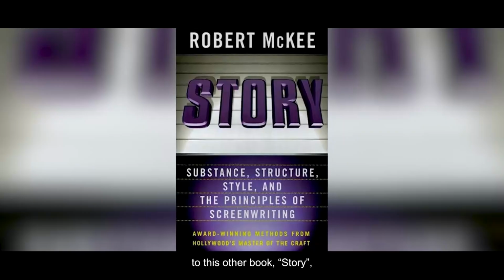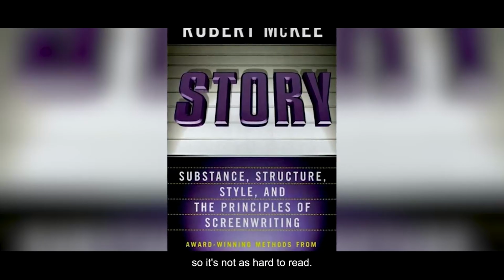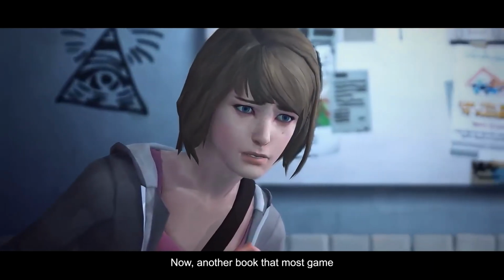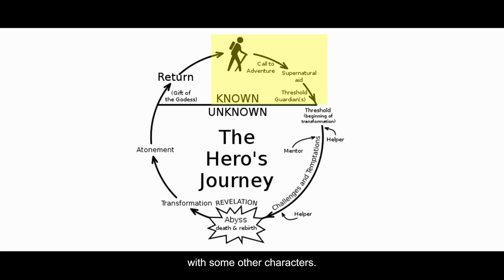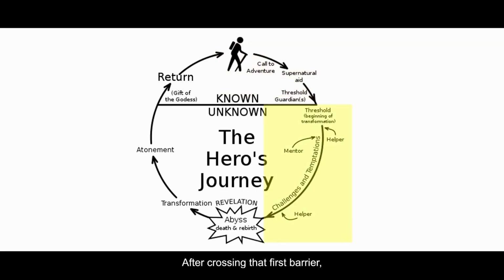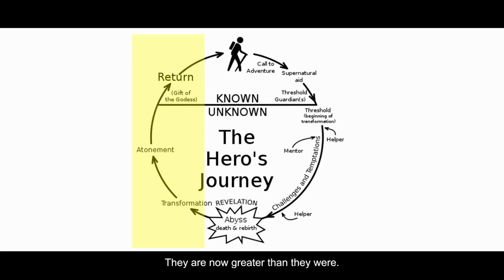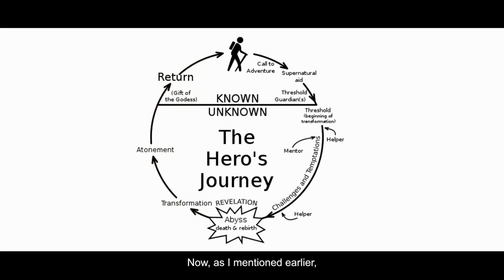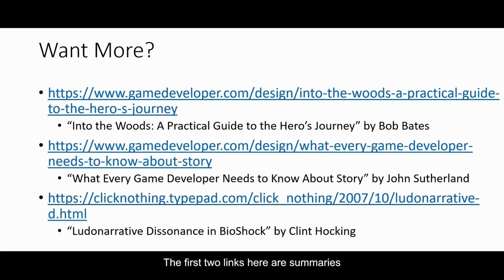Module-06 Traditional and Linear Storytelling